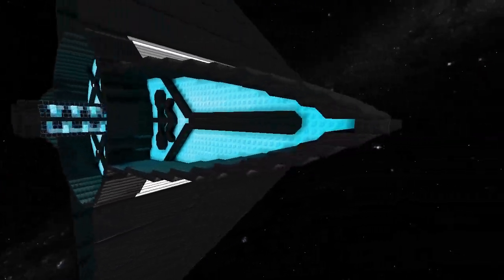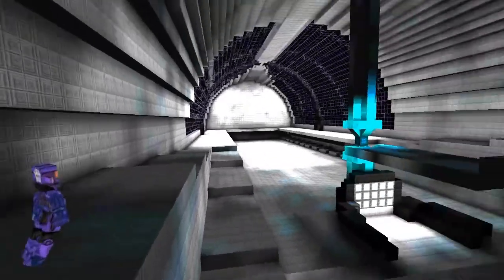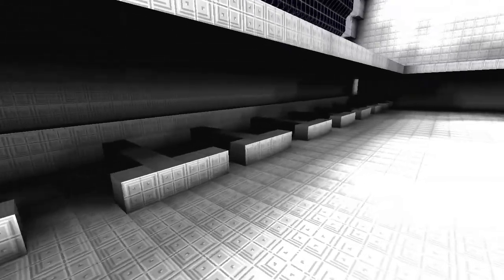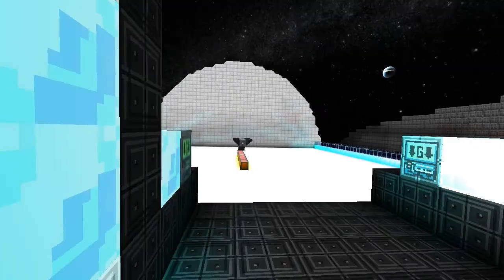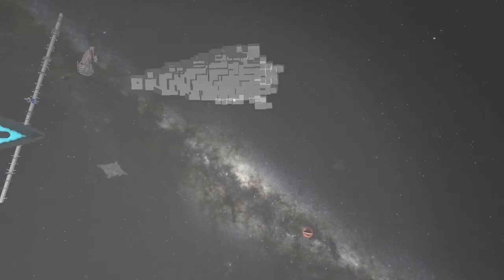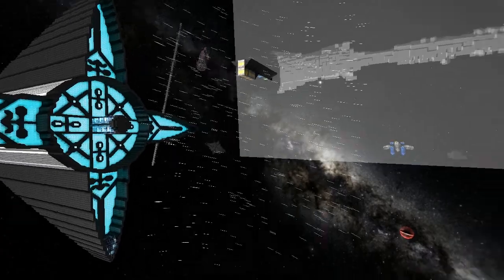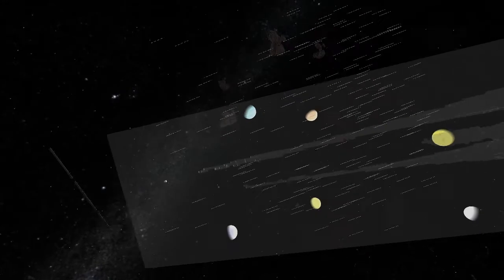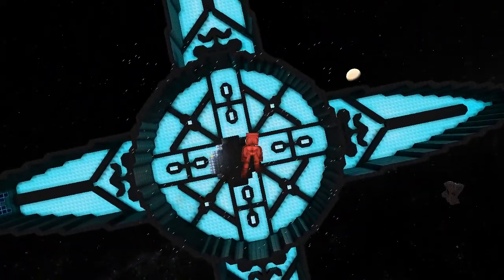Starmade Ep175: Event Horizon by Metalrain300